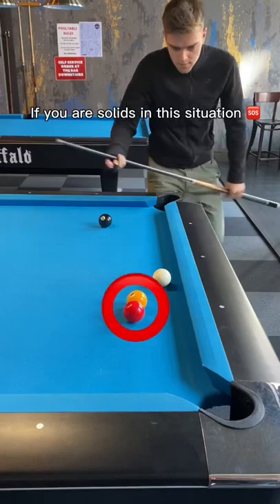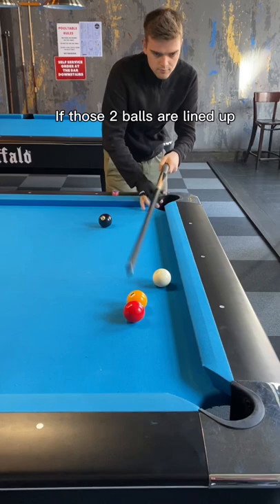You must always do this when you play pool! ✅